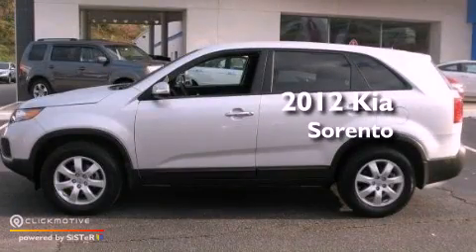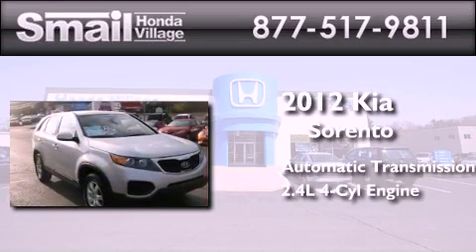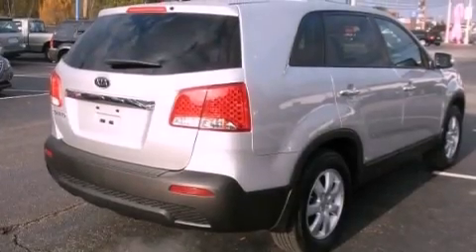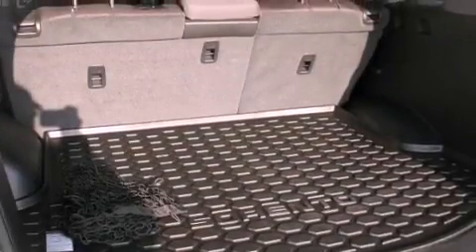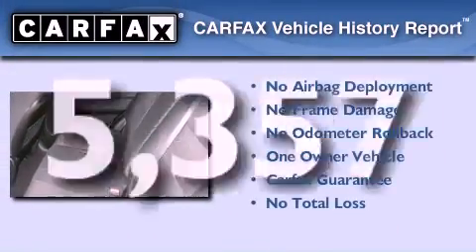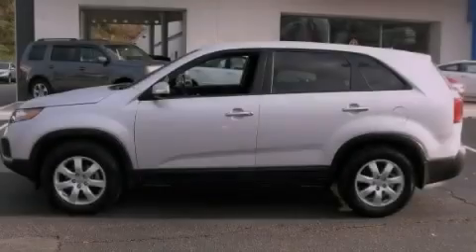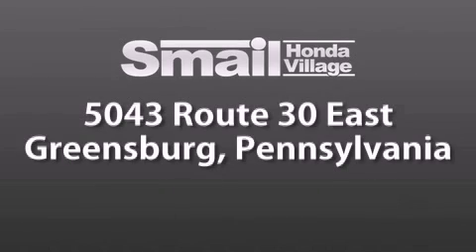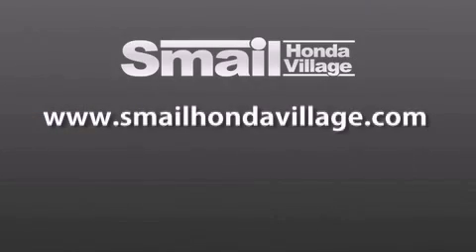2012 Kia Sorento Greensburg PA 15601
Year : 2012
 Make : Kia
 Model : Sorento
 Engine : I4 2.4L
 Trans . : Automatic
 Exterior : Bright Silver
 Miles : 5,357
 Interior : Black
 Stock : 94343A